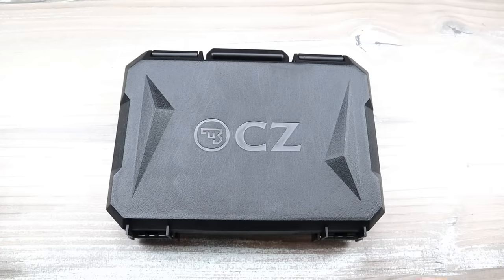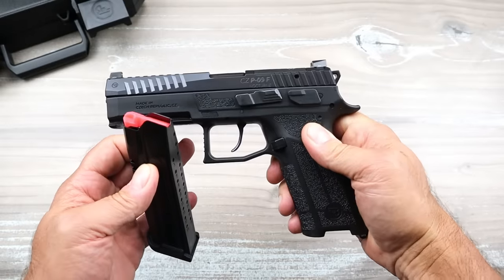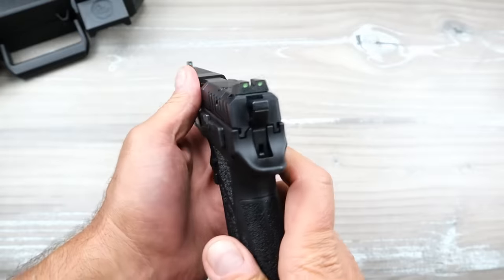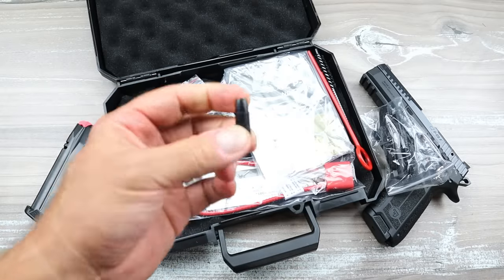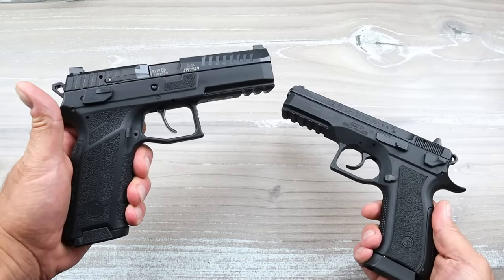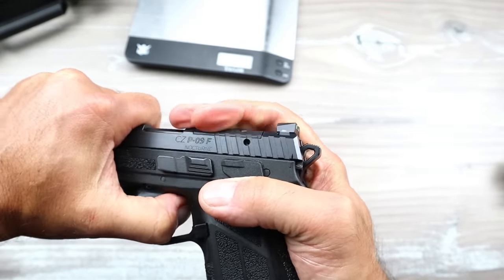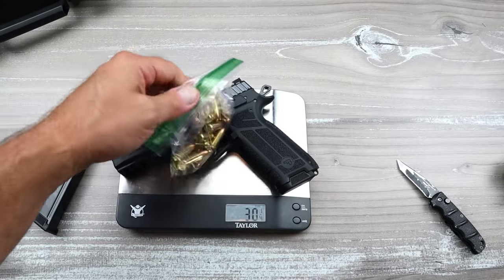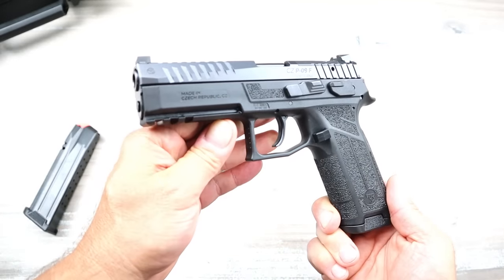NEW CZ P-09 F Nocturne - TheFirearmGuy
NEW CZ P09 F Nocturne. Interested to hear your thoughts on this one.